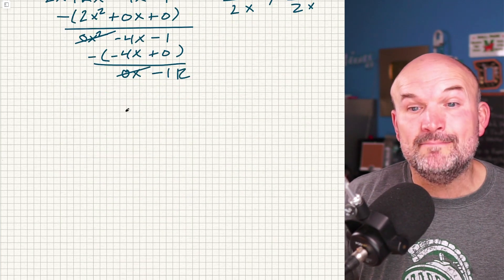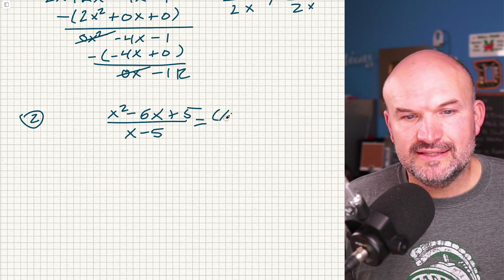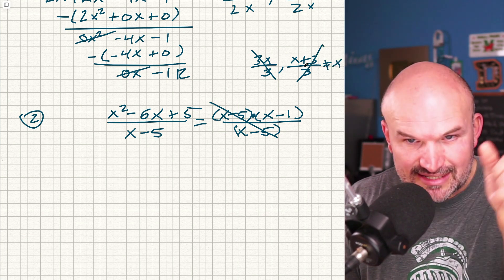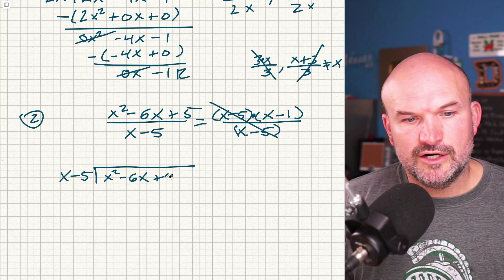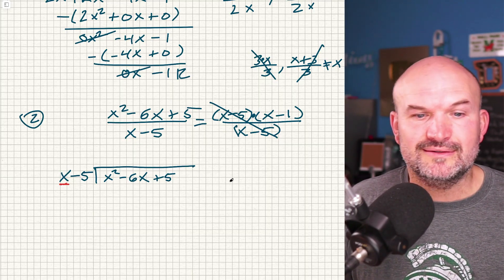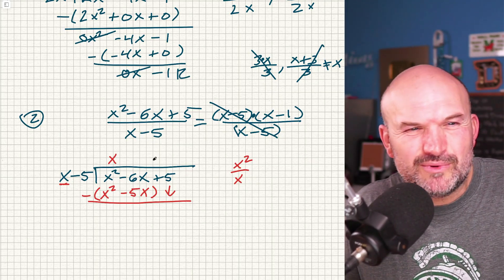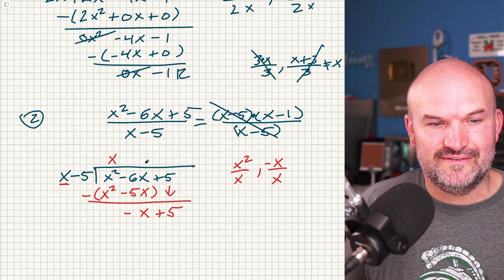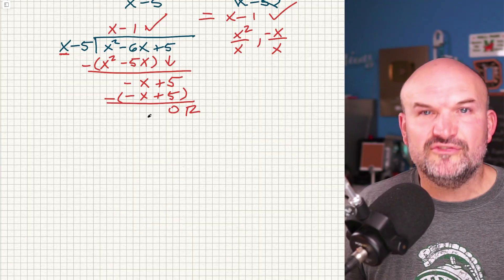Breaking Down Long Division of Polynomials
In this video I am going to break down a very simple and basic example to understand how long division works with polynomials